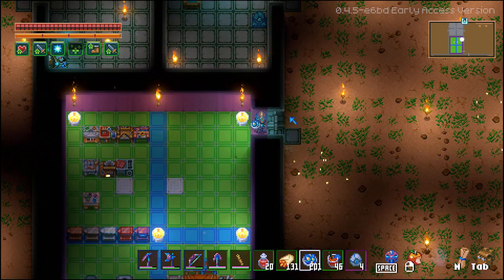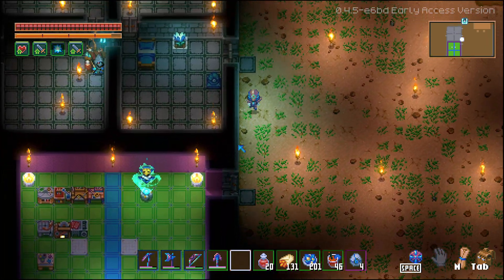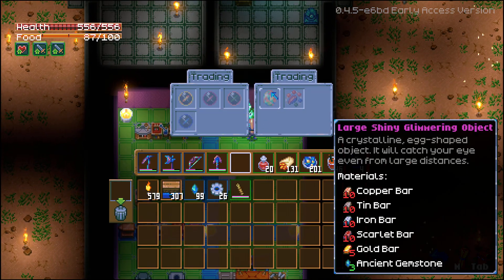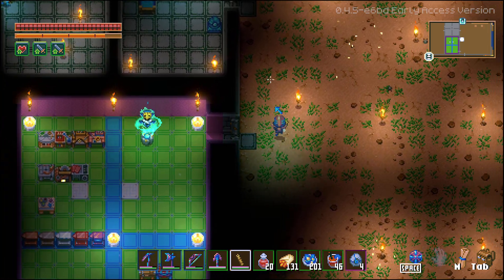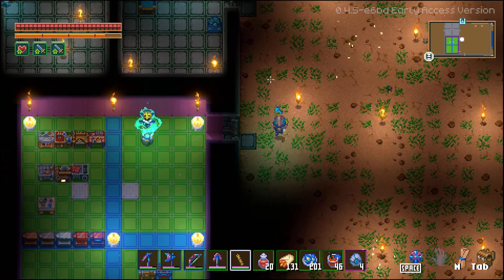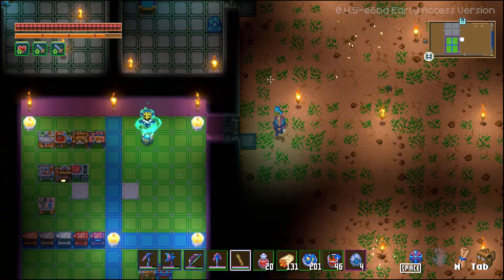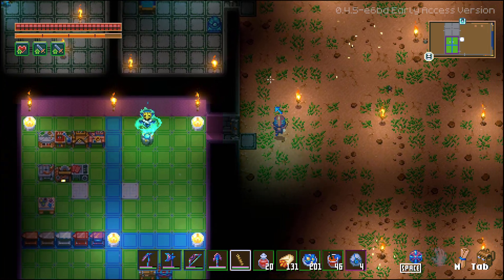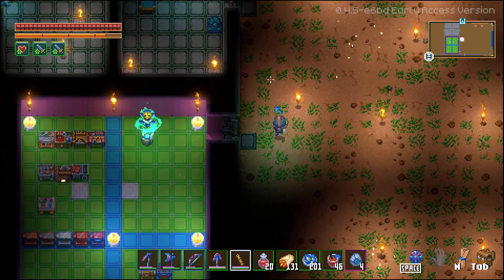Core Keeper - Part 14 - Killing Awakened Azeos & Attempting Malugaz the Corrupted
About Core Keeper:
Drawn towards a mysterious relic, you are an explorer who awakens in an ancient cavern of creatures, resources and trinkets. Trapped deep underground will your survival skills be up to the task?

Mine relics and resources to build your base, craft new equipment, survive, and power up the Core. Defeat giant monsters, discover hidden secrets, farm crops, cook new recipes and explore a procedurally generated underground world in a mining sandbox adventure for 1-8 players.

Explore a vast underground cave of endless resources. Mine ores, discover hidden crystals, fossils & trinkets and survive a procedurally generated underground world.

Delve into living biomes and fight cavernous creatures in a vast subterranean system. Scour the dark world around you and encounter the behemoths of the underground. Defeat them and take the spoils of victory to help uncover the mystery of the Core.

Customise your character and craft new items, armour and equipment to venture further into the caves. Craft a pickaxe to mine walls and resources, build bridges to cross underground lakes, and place torches to light up the profound ever-present darkness.

Tend your crops to grow a variety of plants by planting seeds found during your adventures. Find the perfect fishing spot and catch a plethora of unique fish. Combine the yield of your hard work farming and fishing in the cooking pot to discover delicious recipes with unexpected effects.

Survive alone or play online with up to 7 other players. Work together to mine resources, fight, farm, craft and survive. Specialise in your role to help your fellow explorers tame the unruly landscape you find yourselves in.